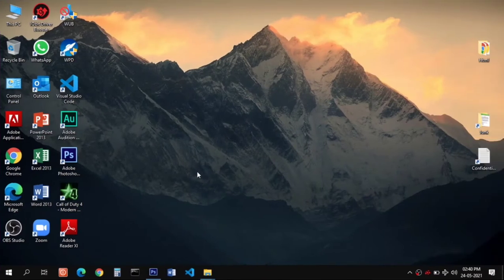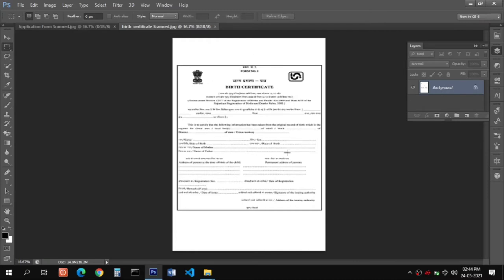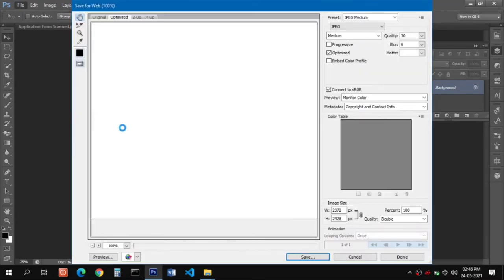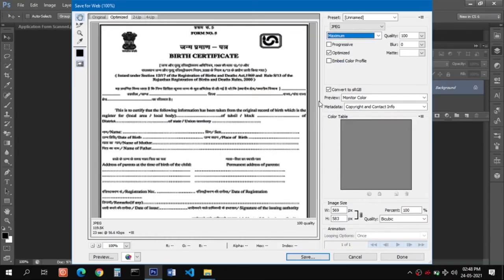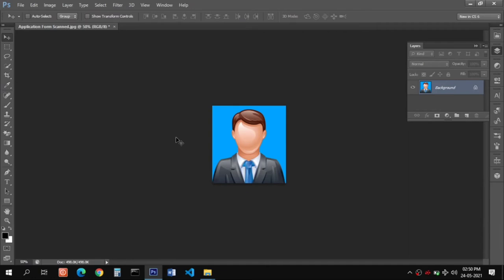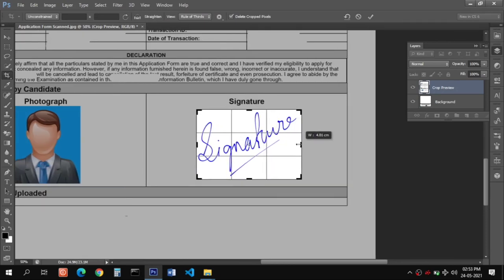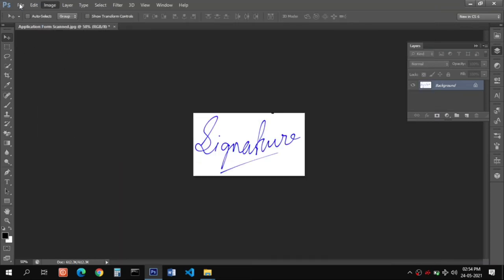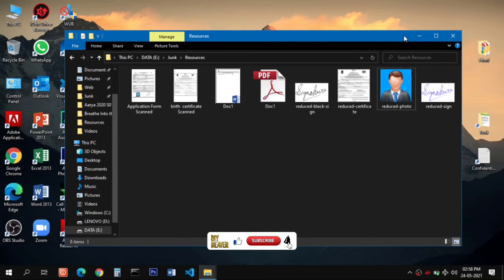How to reduce Image File Size for Web upload|| DIY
This video shows the use of Adobe Photoshop to reduce file size of a Document, a Photo, and a Signature image files in JPEG format for uploading in web portals. It is very useful as these days many such online application forms require you to upload your photo and signature in a size that is hard to get using a smartphone or online app. Large documents in JPEG format can also be reduced to prescribed size.